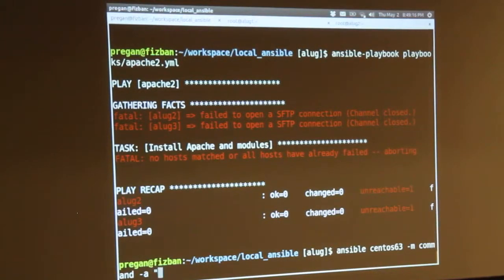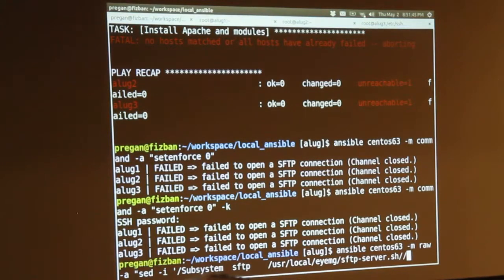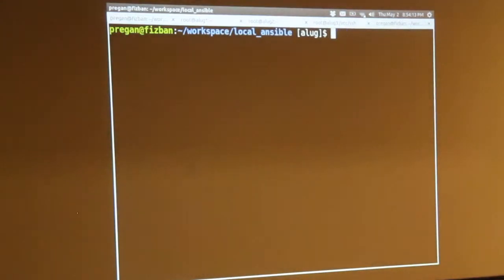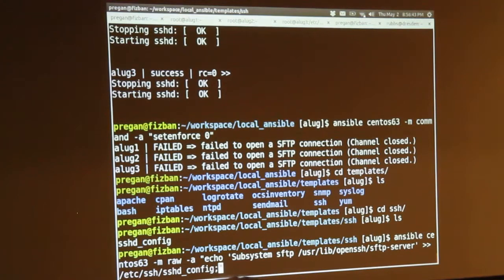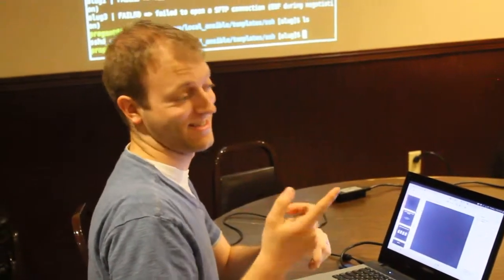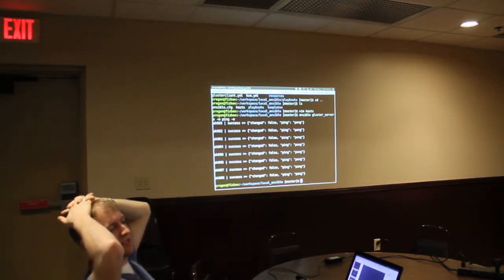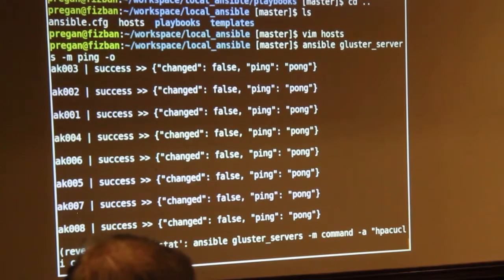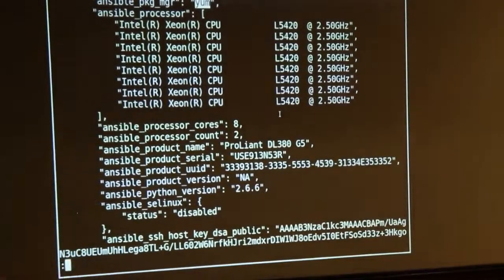Patrick Regan presents Ansible at the Akron Linux Users Group: 3/3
Patrick Regan presents Ansible at the Akron Linux Users Group on 5/2/2013

Ansible is a configuration manager that uses SSH.

"Orchestrate From Above."

Most software does not run on a single machine.

Ansible parallelizes complex multi-tier rollouts across app servers, databases, monitoring servers, and load balancers"